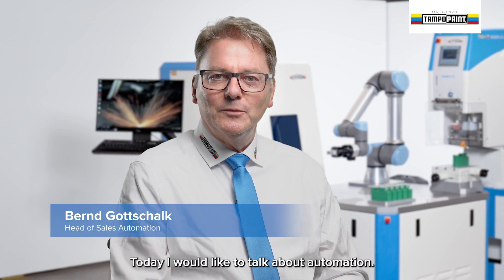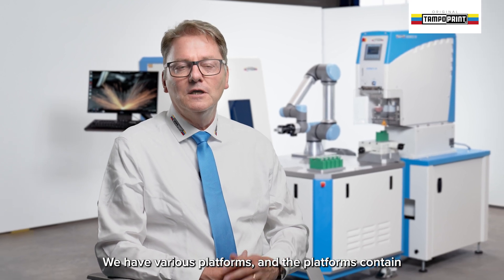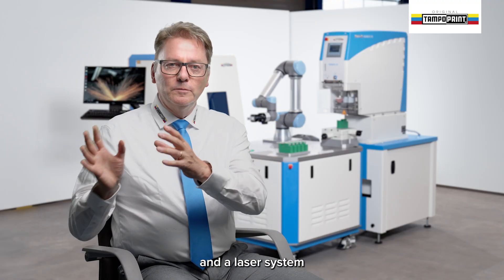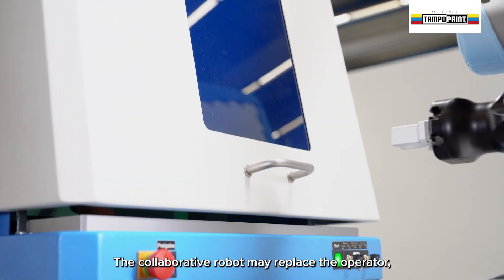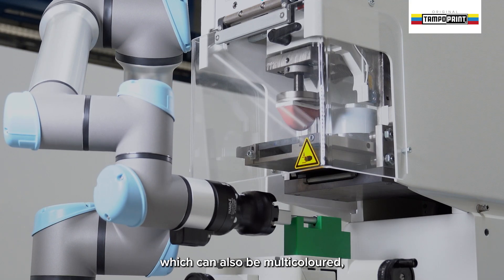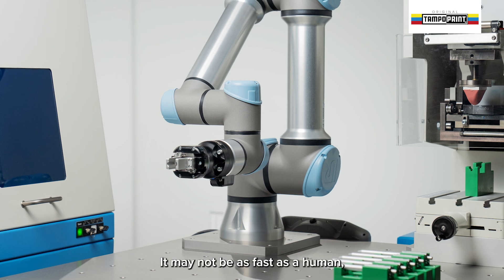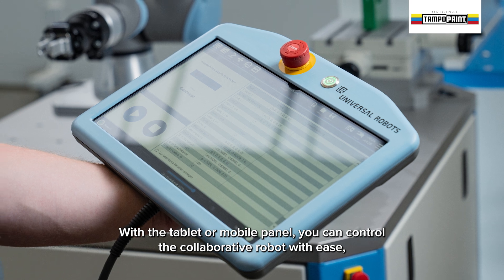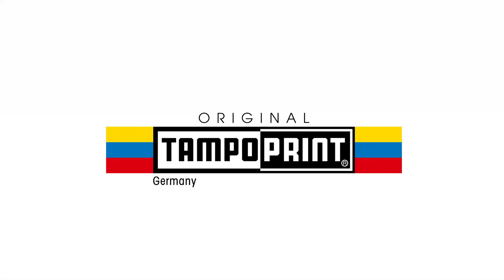TAMPOPRINT - High Precision Robot Automation combines Pad Printing and Laser Marking Systems!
Efficient, reliable, flexible

Our flexible material handling systems enable rapid adaptation to change production requirements and ensure future-proof production. The use of state-of-the-art techno-logies reduces production costs and improves the quality and consistency of product labeling.

We offer a wide range of systems that transport many components in a short time, such as fully automated pick-and-place handling, tray hand-ling and other feeding systems. The durable and high-preci-sion systems are perfectly adapted to your application.

Together with you, we determine the requirements and develop the optimum solution - from simple feeding to complex robot systems!

Machine highlights:
■ Increase in productivity
■ Flexibility
■ Wide range of handling systems perfectly tailored to tailored to your application

As your ultimate one-stop shop, we provide a comprehensive range of consumables and equipment tailored specifically for the pad printing process. Whether you require top-quality printing pads, precision-engineered clichés, efficient ink solutions, or any other essential components, we have you covered.

Our commitment is to streamline your pad printing experience by offering a complete suite of products that ensures optimal performance and impeccable results.